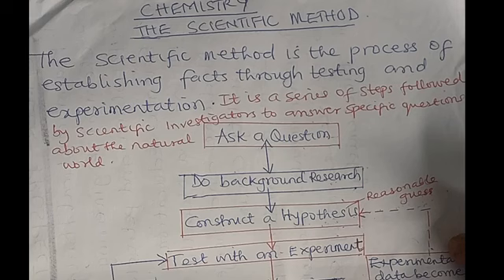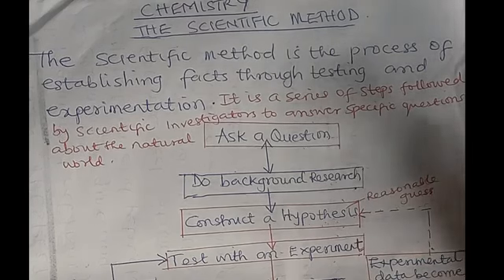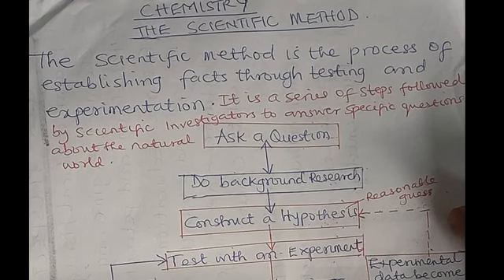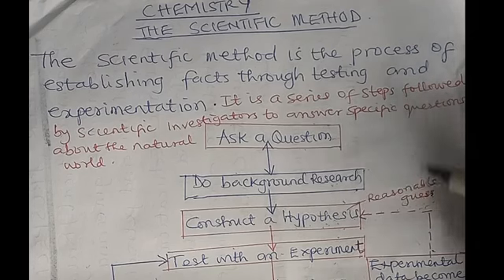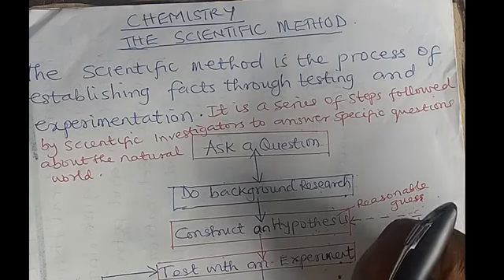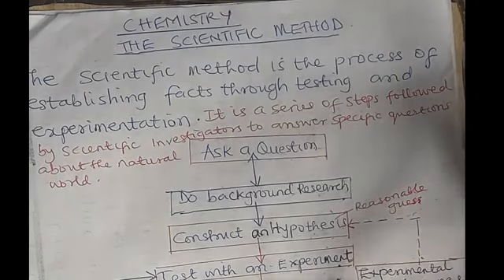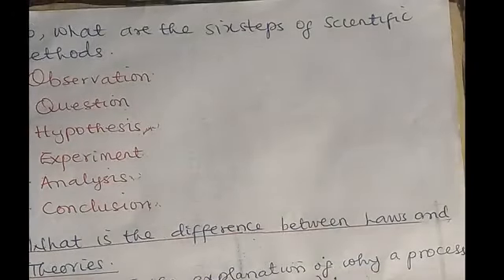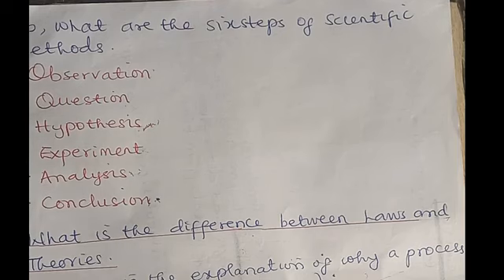Introduction to Chemistry: Part 1 - WAEC/WASSCE Chemistry